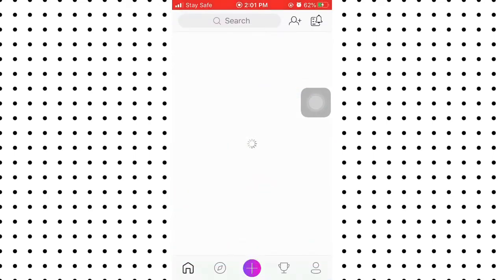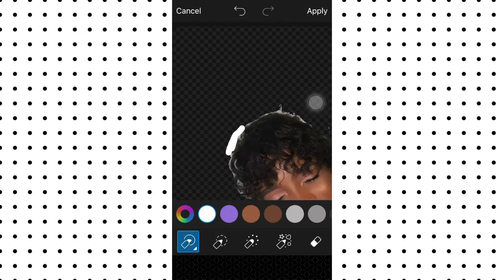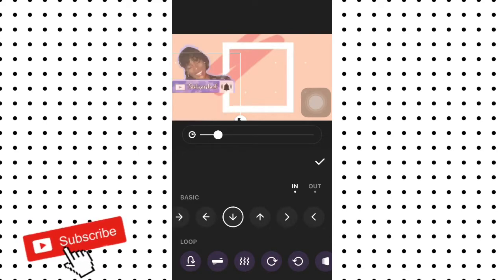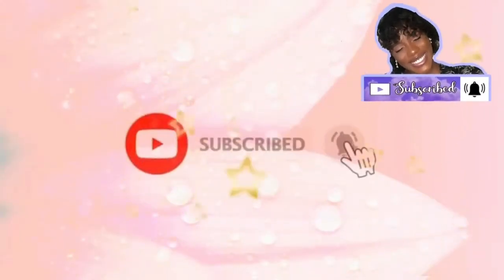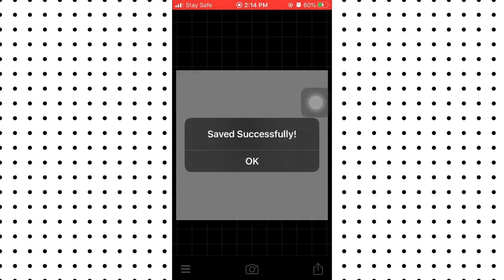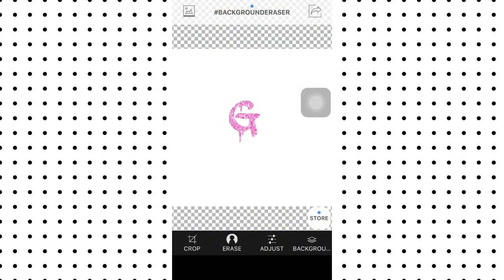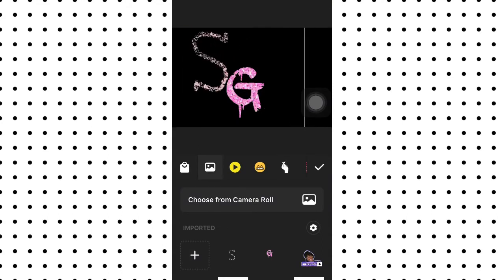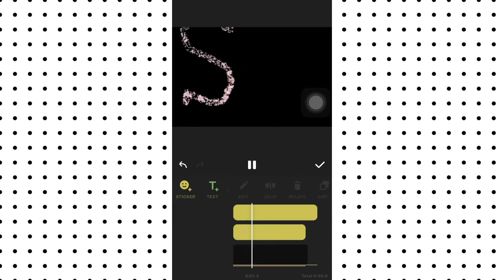How To Make Your Own Stickers And Logo 2020 || Using free apps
learn how to make your own stickers and logos using picsart, inshot and eraser app! This tutorial will come in Handy this year! Do not take it for granted!

REMEMBER JESUS LOVES YOU!

tutorial
how to make logo and stickers,
diy,
stickers,
how to make your own stickers on inshot,
inshot tutorial,
inshot,
how to make your own stickers on picsart 2020,
picsart,
picsart tutorial,
logo design,
how to make logo,
logo maker,
best video editor for android
,best video editing apps for iphone,
best video editing software,
update inshot app,
inshot upload to youtube